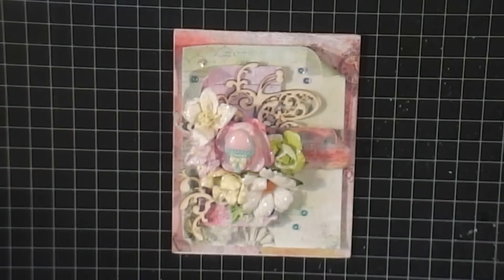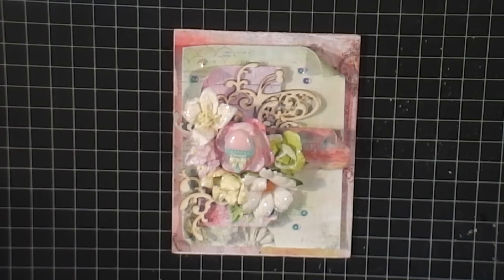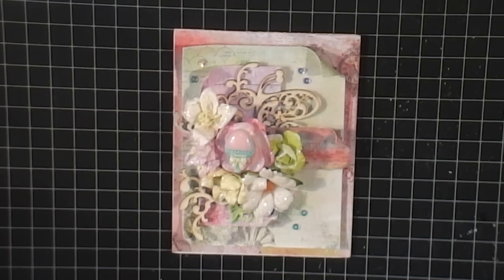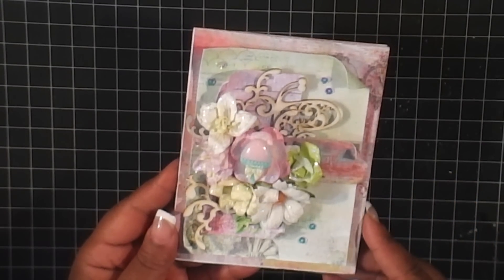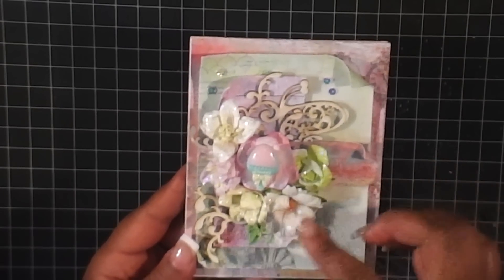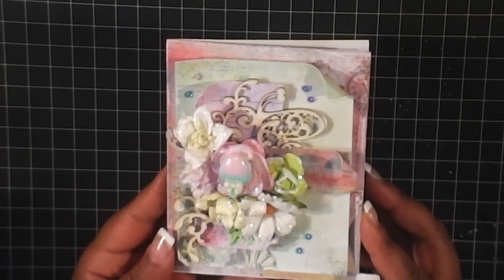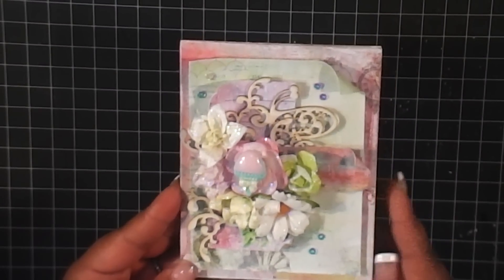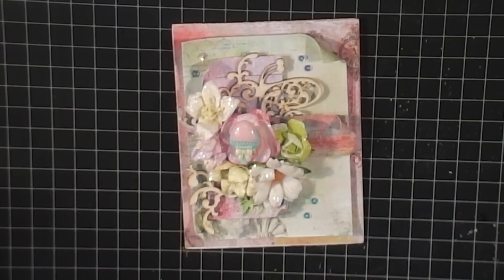C.A.S.E. It Card Tuesday #45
Super Cute card I found on Pinterest and decided to make it #45 in my Case it Card Series!!